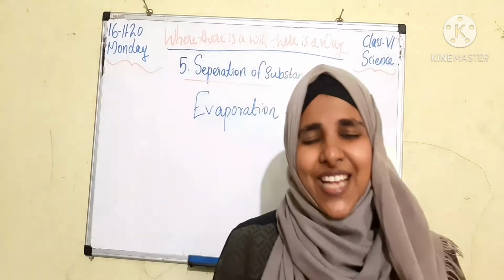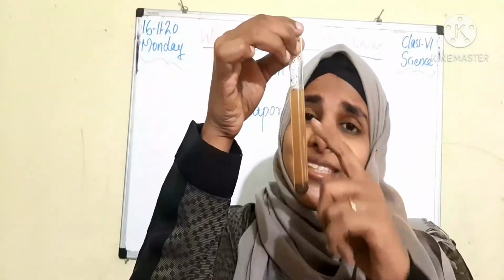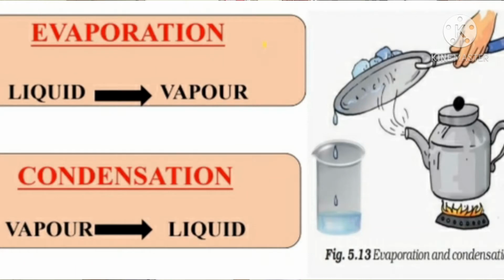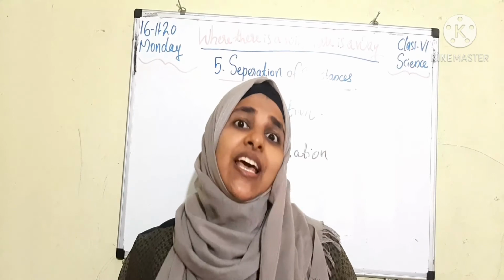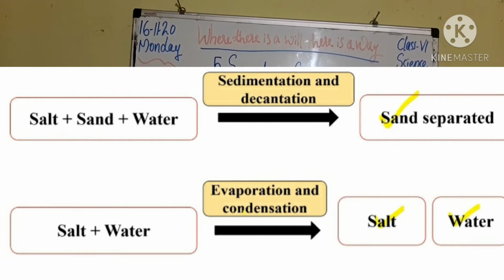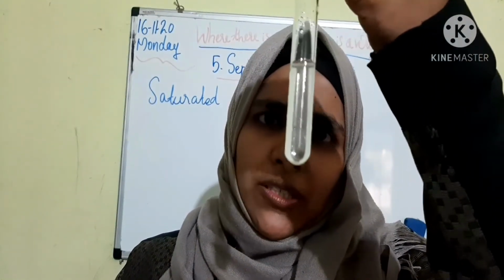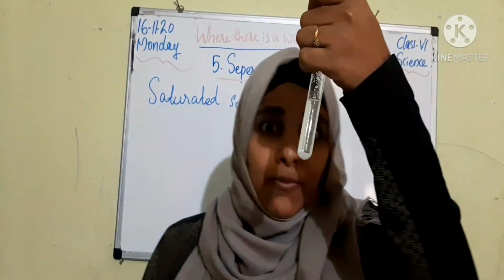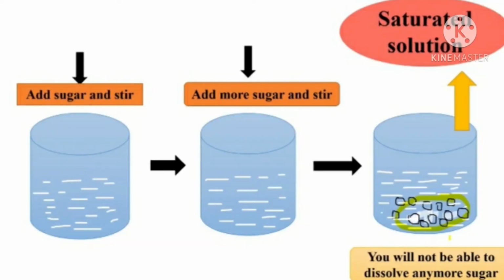CLASS VI/ SCIENCE 5.6/ NOVEMBER 16 th